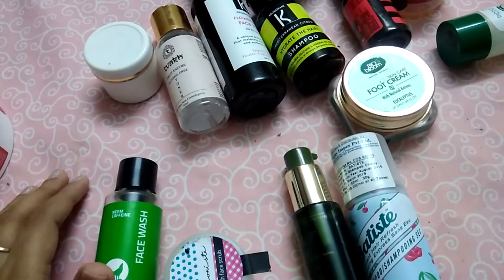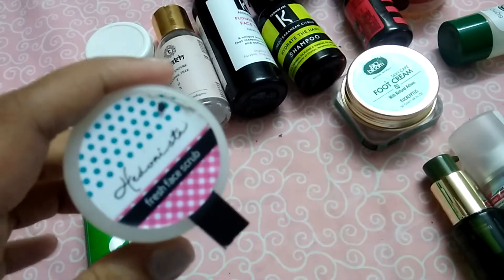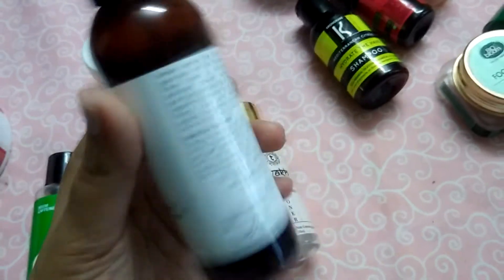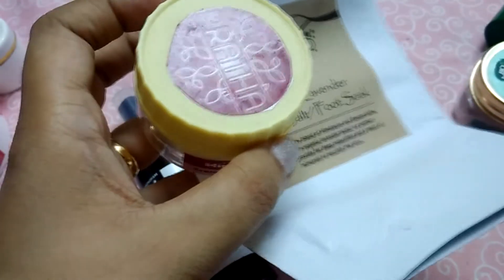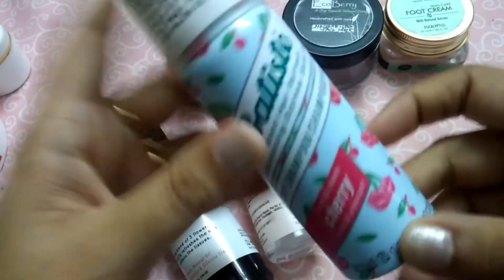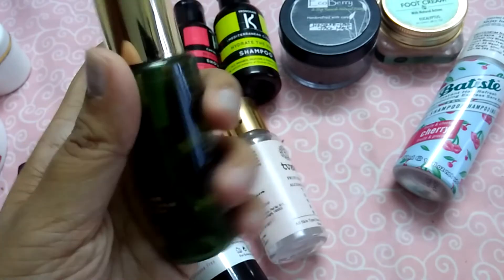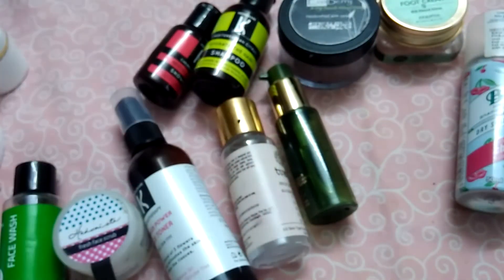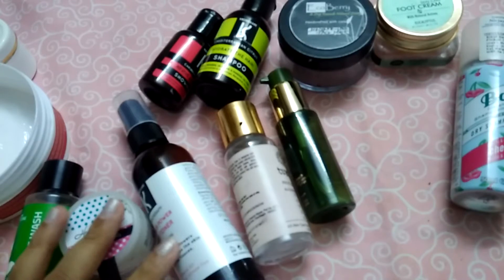Product EMPTIES and mini review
all suggestions are welcome

Products mentioned
1.natures co strawberry body wash

2.natures co rose after bath foot cream

3.innisfree blackhead remover

4.